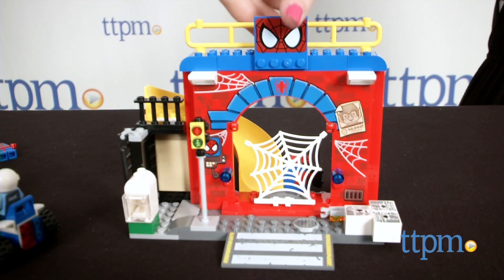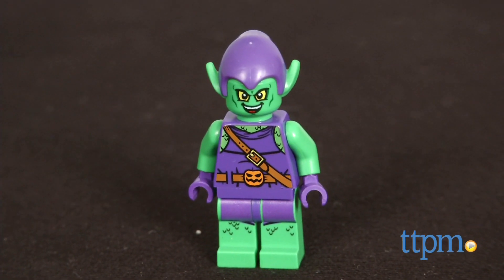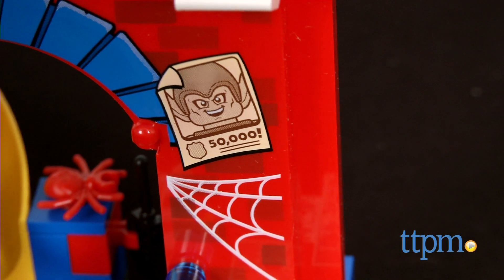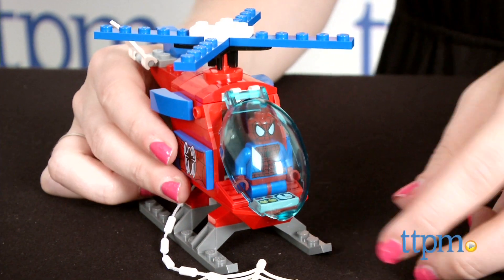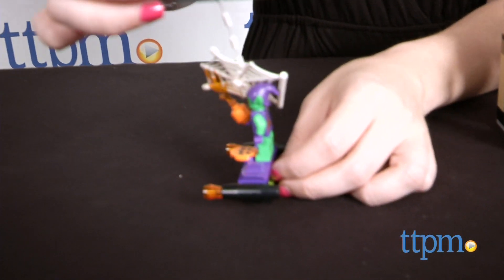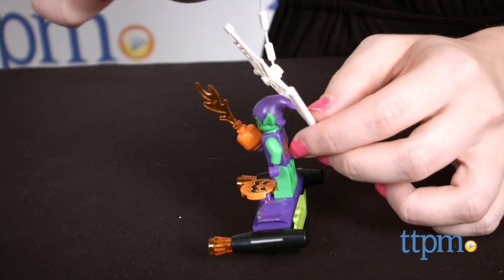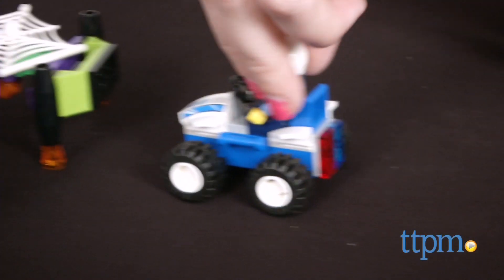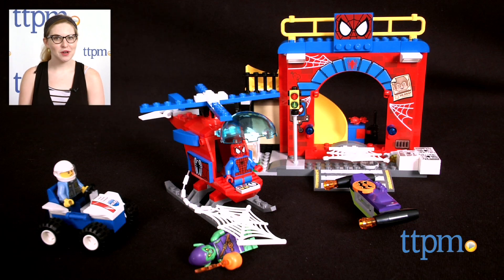LEGO Juniors Spider-Man Hideout from LEGO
LEGO Juniors Spider-Man Hideout is designed for kids too old for the Duplo line but not quite ready for full LEGO sets. For full review and shopping info

Product Info: The LEGO Juniors Spider-Man Hideout is a LEGO set featuring Spider-Man, the Green Goblin, a helicopter, Spidey's Hideout, and more. This is part of a line designed for kids who are too old for Duplo yet not quite ready for the more complicated LEGO sets.